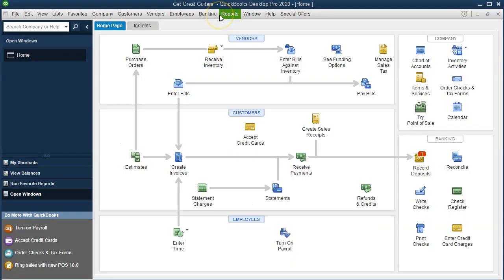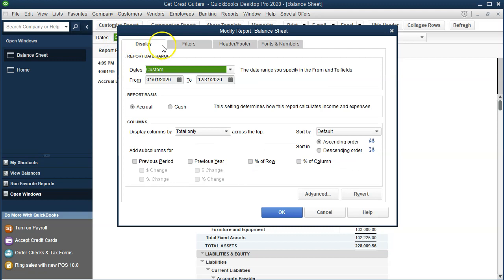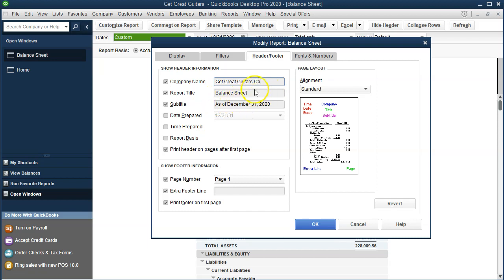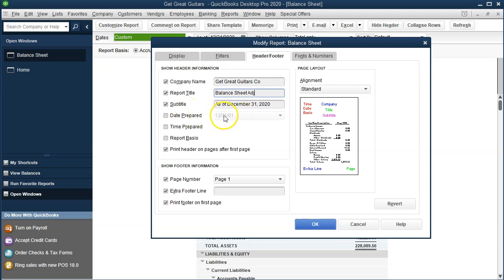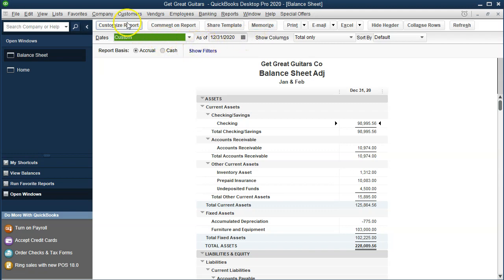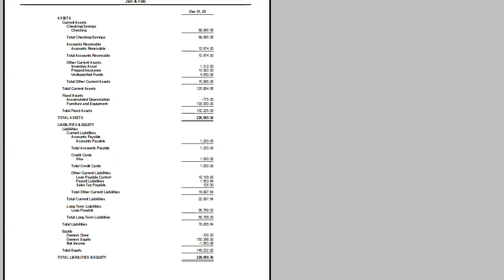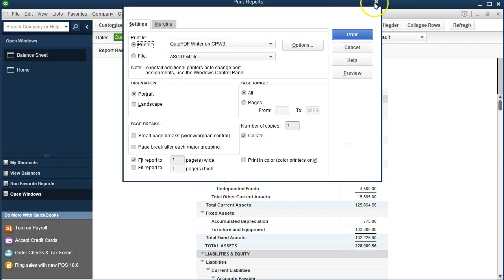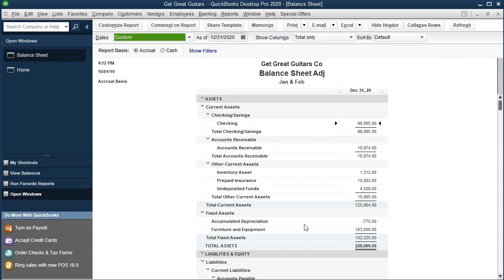Header / Footer Report Options 2.20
Header / Footer Report Options
QuickBooks Pro Desktop 2020
This presentation we will take a look at the header and footer options within a balance sheet reports there will be similar header and footer options in other reports as well, we will do this within QuickBooks Pro 2020, QuickBooks desktop 2020. Here we are in our gift great guitars file, we currently have the open windows open, you can open the open windows by selecting the view drop down up top and go into the open windows list.

0:25
We're going to be opening up our balance sheet the standard, we will do that by going to the reports drop down Up top going to the company and financial and then down to that balance sheet a standard report. Within the balance sheet standard report, we will be adjusting the dates, I like to do that by going to the customizing reports up top to adjust the date ranges. So I'm going to go to customized reports, we are in the display options. Now I'm going to go and change the date range from a one on one to zero to 1230 120.

0:54
That's January through December 2020. Then I'm going to say okay, there is our standard report for the year in 2020. Now we're going to take a look at the header and footer options. One of the major things that we can change within the header and footer options is going to be these items here we can remove these items, we may not want these items if we're going to print this and send it to somebody else. So what we'll do is we'll go to Customize reports up top, we'll go to the header and footer. And within the header and footer, the ones that we're concentrating in on now are going to be the date prepared, the time prepared and the reports basis.

1:33
Oftentimes, we might want to remove those we can see in the screen to the side, where we have them located as they are located. Obviously in the report to the to the left, we have the time, date and basis. So if I uncheck the time, the date and the basis, and say okay, you'll see these will then disappear. So that's one thing that's going to be often useful. If you don't want that to appear on the report that you will be printing out back to customized reports, we're going to go to the header and footer once again, we also have the company name.

2:06
So the company name is by default, of course taken from the company name that's been entered into the system. Usually this will be what we want to have there. However, if there is something different if it was if it was say, you can uncheck it, but it will say get great guitars there was a company after it or something like that, you can add that to the report. If you want the report title, you could debate the balance sheet is a pretty standard type of report if we're printing the balance sheet, but perhaps you've made some adjustments to it.

2:37
So maybe you've adjusted the balance sheet in some way created some separate columns or a comparative balance sheet or some kind of adjustments to it, then you may want to adjust the title to a you know adjusted balance sheet or some other kind of name for it to indicate those adjustments that have been made to it. So this is actually a very useful column because the balance sheet is often going to be isolated point, as we will see later to creating other reports, which are no longer really a standard balance sheet, which we can then call it an adjusted balance sheet of some kind, then we have the subtitle, that's going to give us our date.
3:14
Now the standard field or the standard phrase of a balance sheet date is as of December 31 2020. However, once again and and notice what that indicates is for the balance sheet a point in time, instead of a date range, instead of a beginning and ending point, we just simply have the one date in time. Now what if once again, however, we made some changes to the balance sheet to make it so that it has multiple months in its or something like that?

3:40
Well, then of course, we would have to change the subtitle to apply the multiple months. So we'd have to say for the month ended or something like that, or multiple months. Or we might say, you know, January and February, if we're running for the month of January in February, doing some kind of comparison between the two, then we can adjust those options. If we were to do this, just as see the change to these three fields, the change to these fields up top will take place once we select Okay, so we'll say Okay, and now we have get great guitars company, the balance sheet adjusted, and then the adjustment down here.
4:14
Again, these are really useful because the balance sheet, the standard balance sheet is often the starting point that you're going to want to use to customize the reports. Once you make these changes to the subtitles and the balance sheet, and to the headers, you can then memorize the report, which we'll talk a